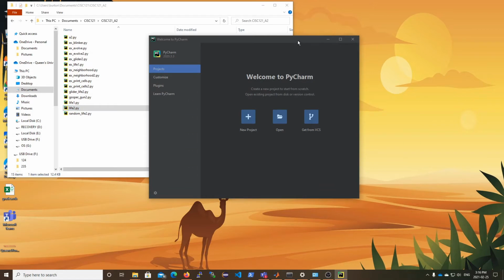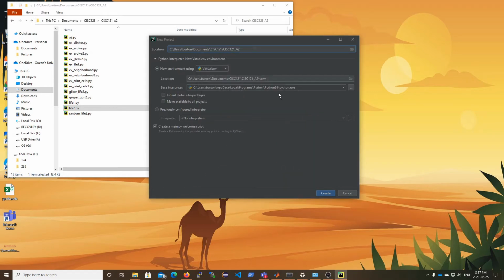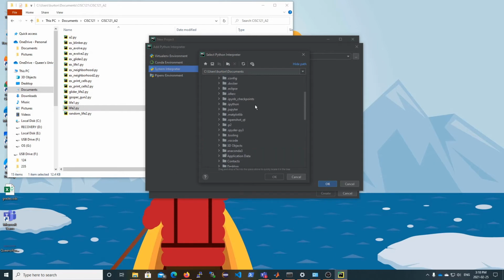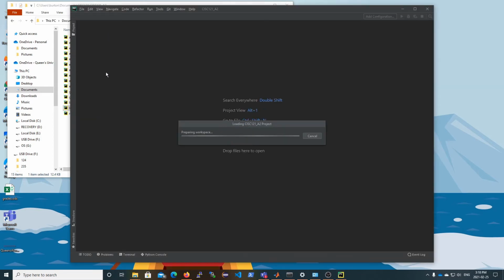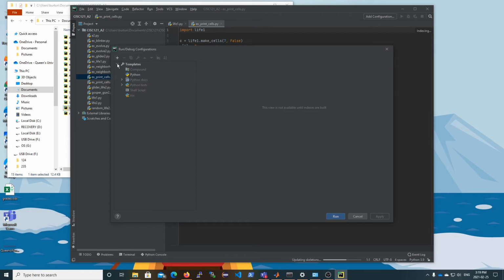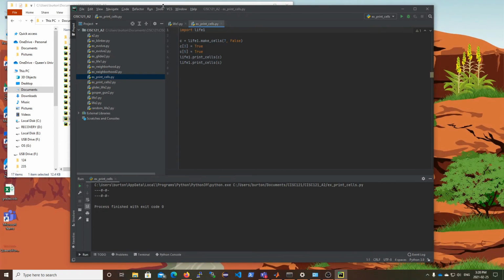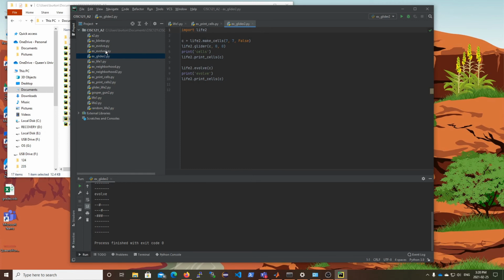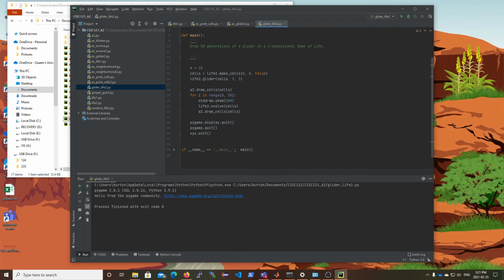CISC121: Using pycharm for Assignment 2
This video shows students how to use pycharm for Assignment 2.